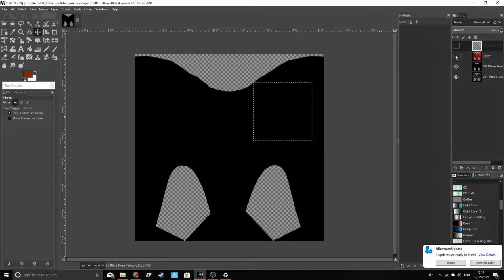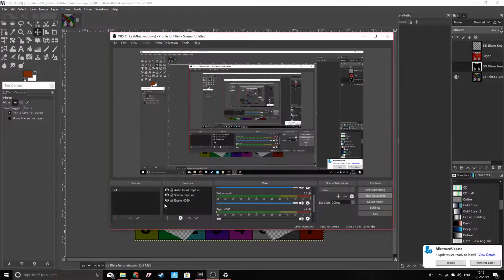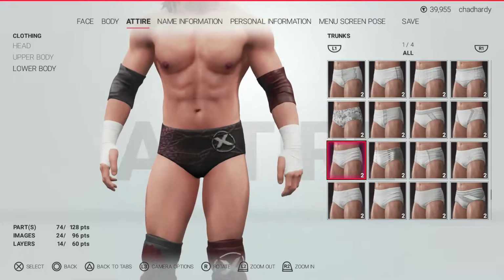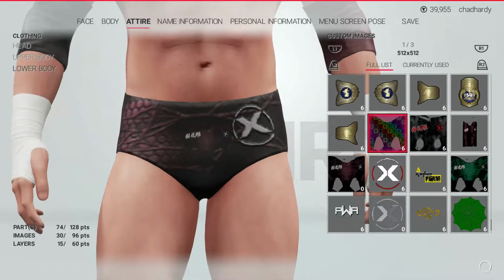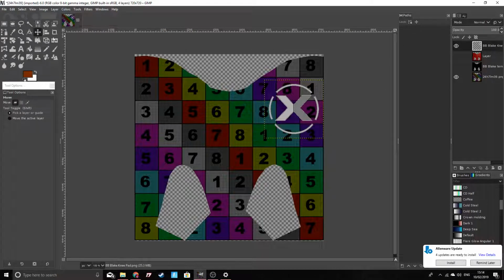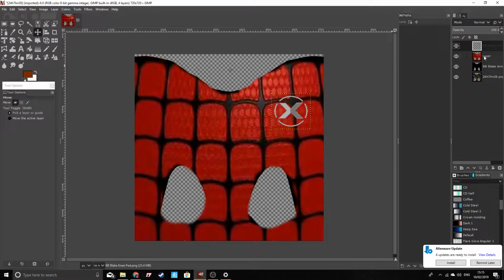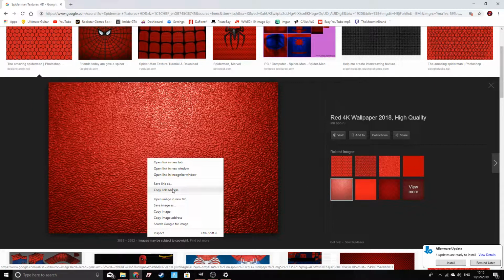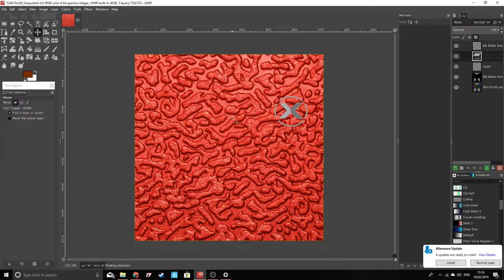WWE2K: How To Make Amazing Trunk Textures [FREE TEMPLATES]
as he was the one who gave me the templates. In this video, I show you how you can make some amazing texture for trunks from some templates.